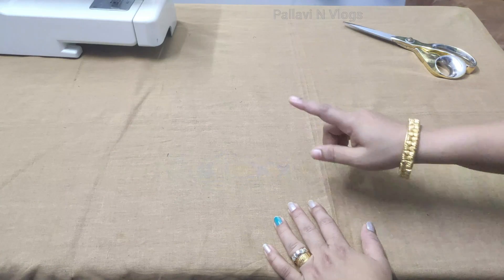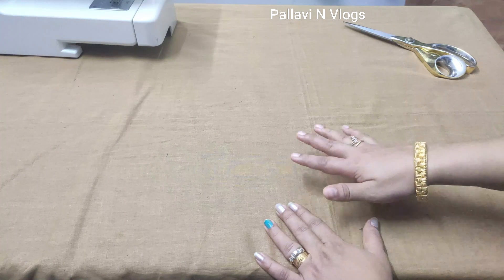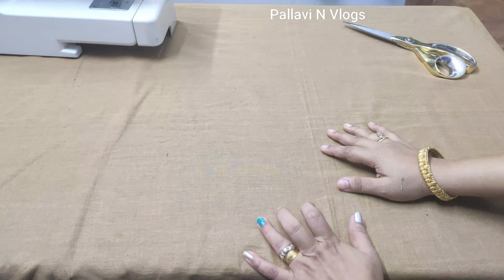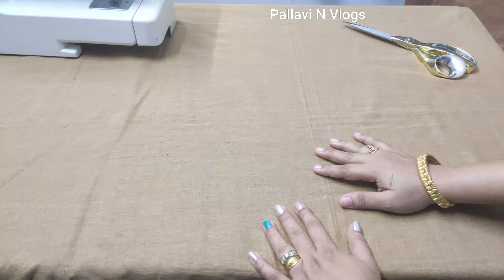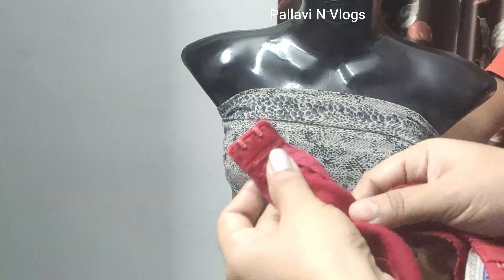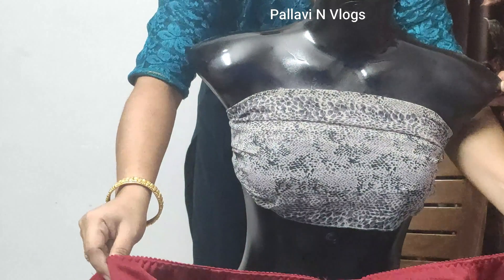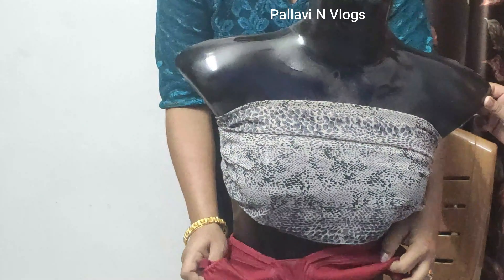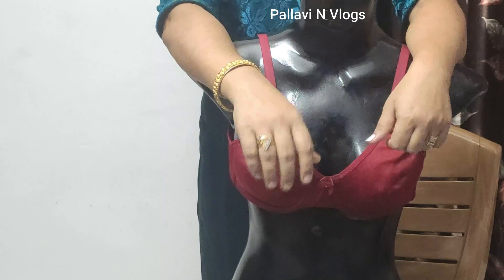Back Open bra wearing trick||how to wear back open bra easily||Pallavi N Vlogs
in this video you will learn Back Open bra wearing trick.how to wear back open bra Easily.Pallavi N Vlogs